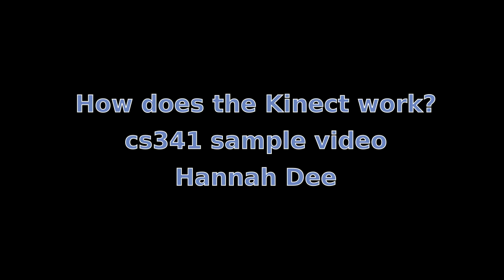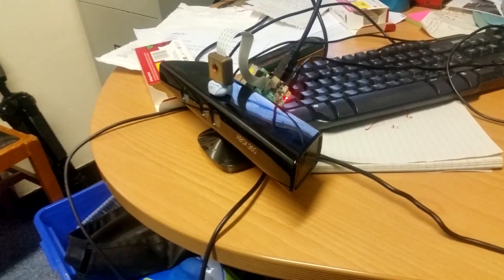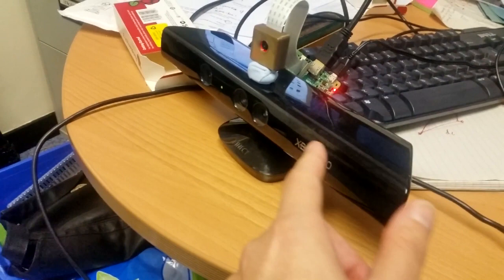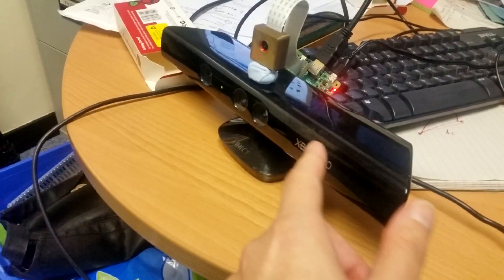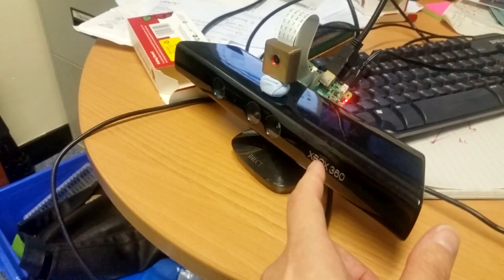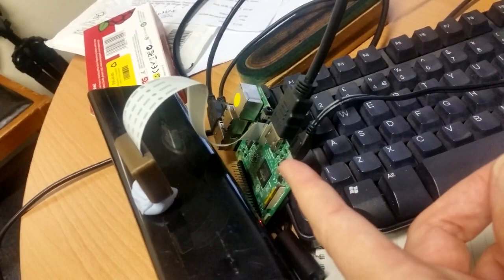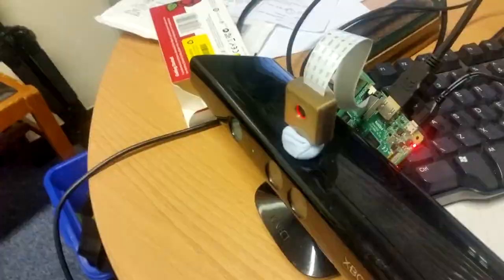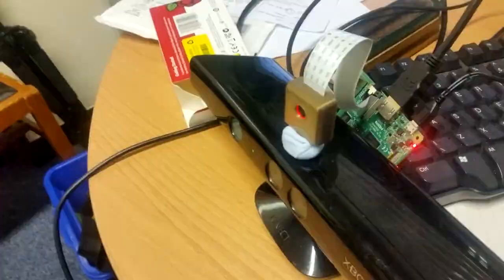How does the depth sensor on a Kinect work?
A short sample video showing the projected pattern from a Microsoft Kinect and explaining how this and other active RGBD 3d technology works. Created as a sample video for the module CS34110 Computer Vision at Aberystwyth University.